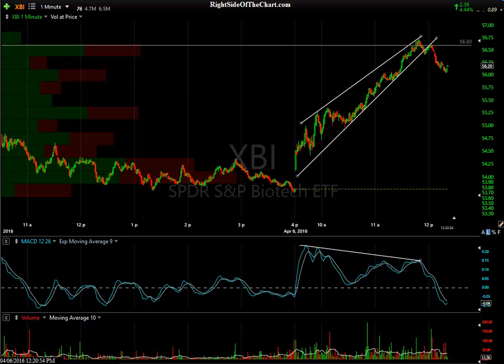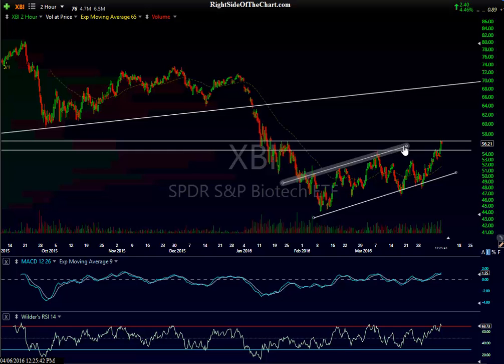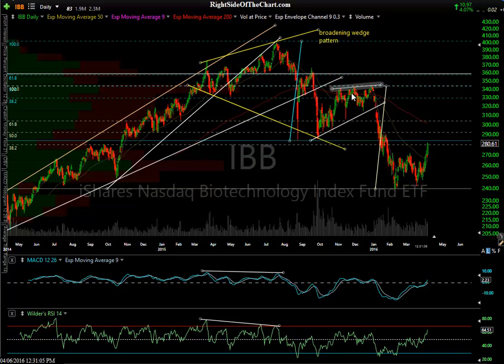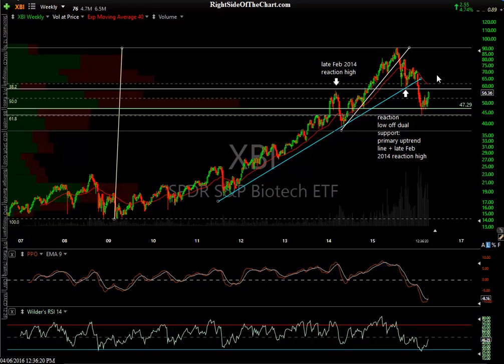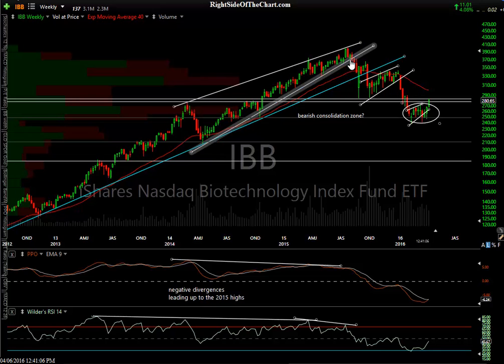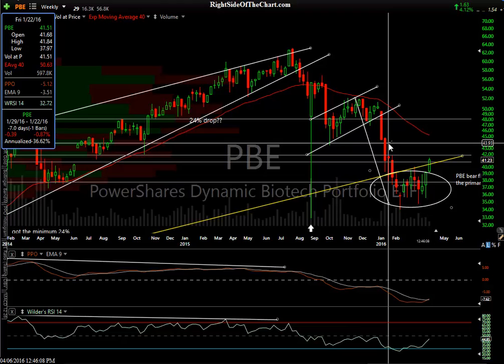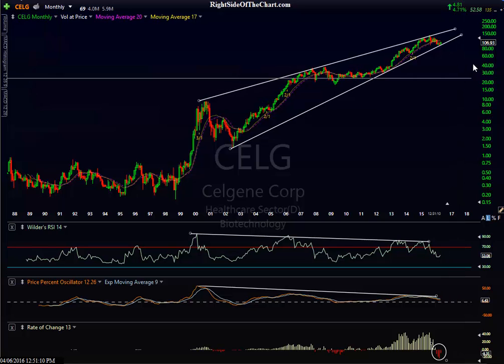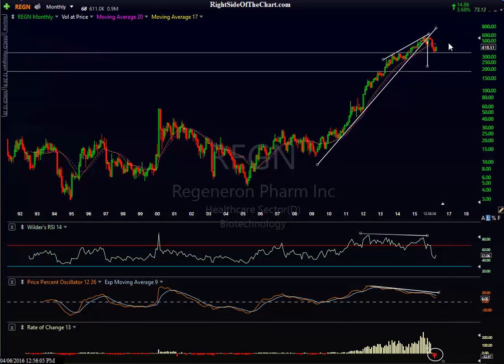Biotech Sector Overview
A detailed look at the chart of the biotech sector ETFs: XBI, IBB & PBE as well as some of the leading stocks in the biotech sector.